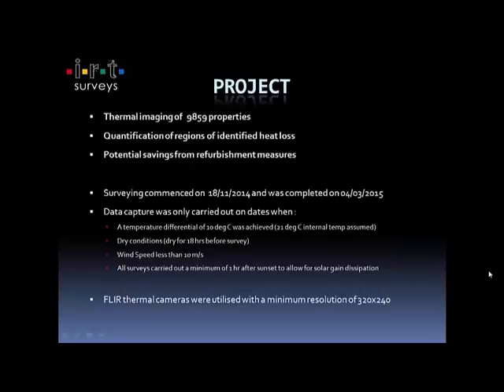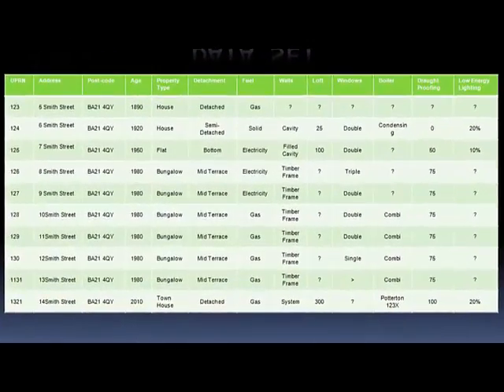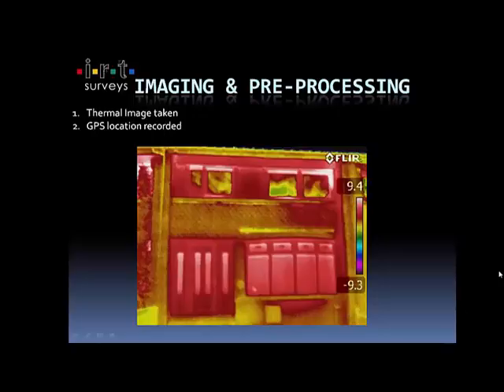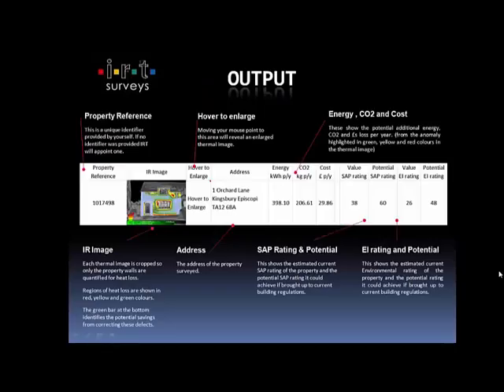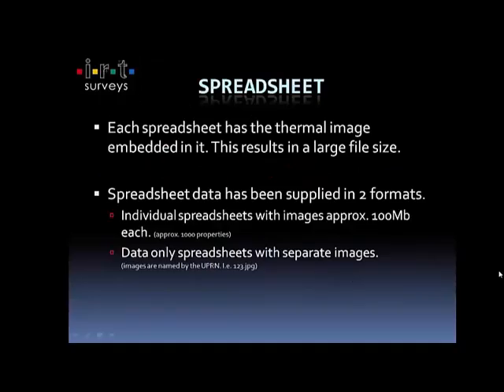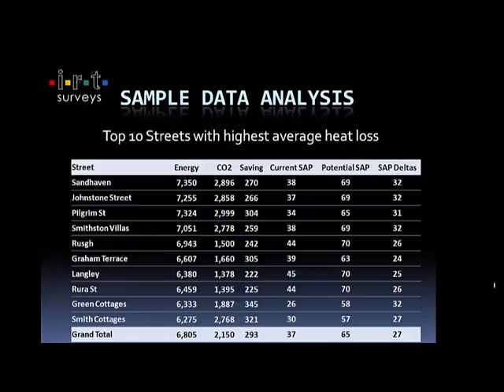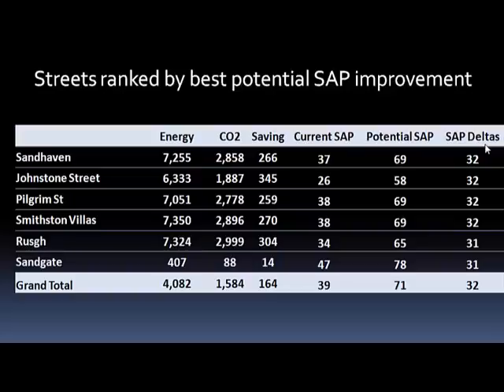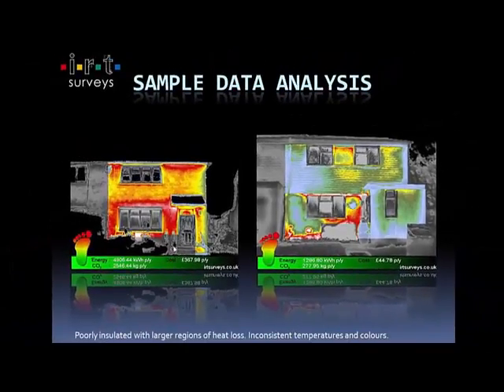Stock Survey webinar with intro